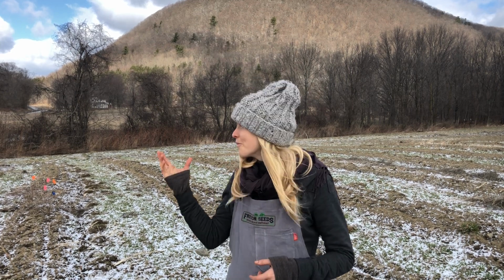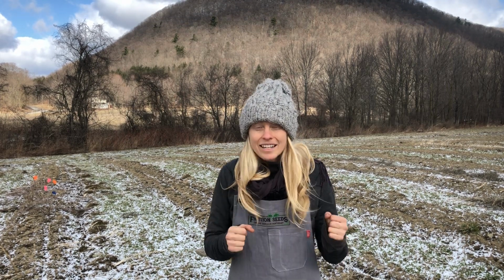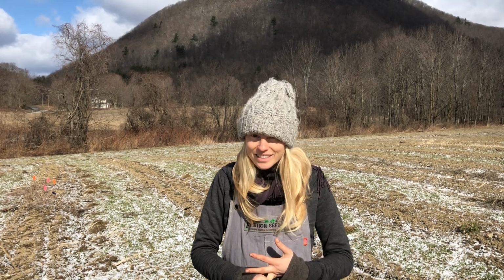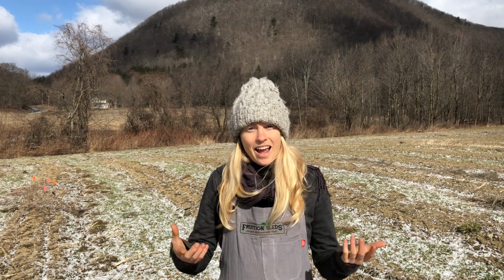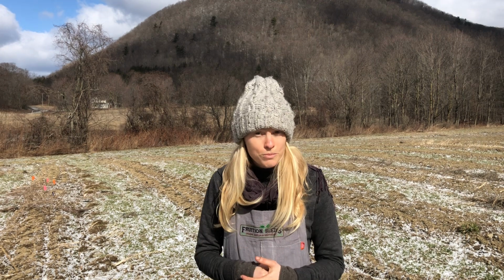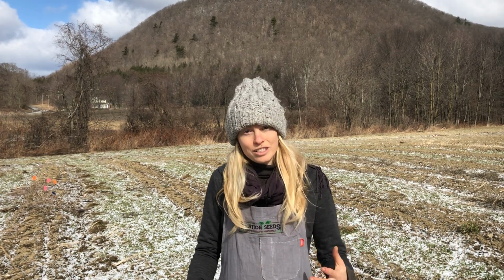Knowing 'When Soil Can Be Worked' In Spring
Knowing when to plant seeds and till your garden each spring is a complex quandary. Here are a few things to keep in mind.

p.s. I've left the full force of wind for you to be right there with me :)